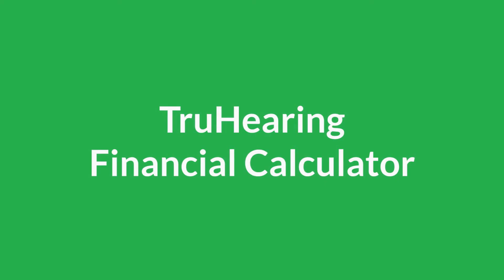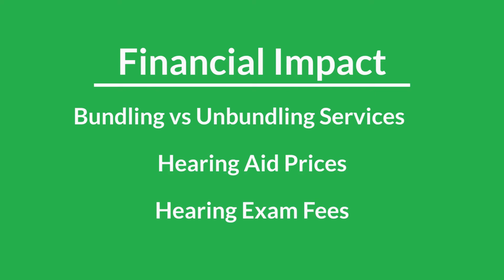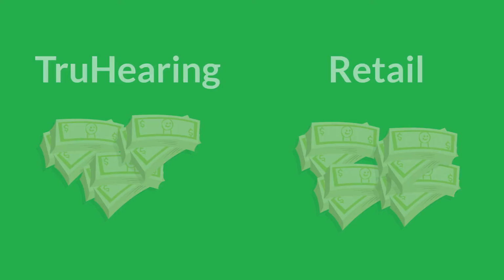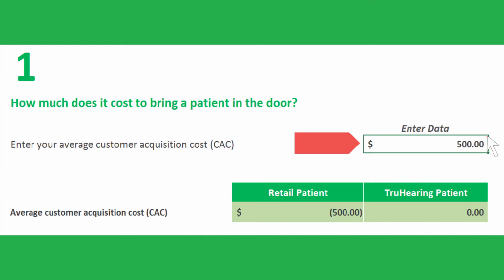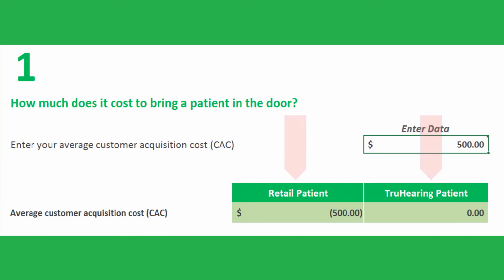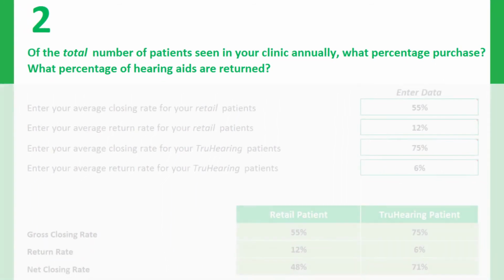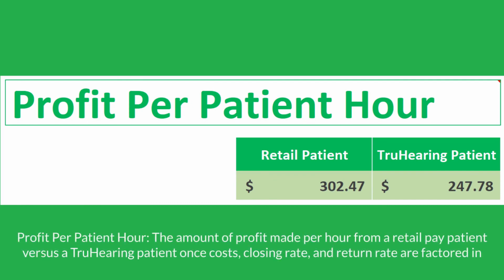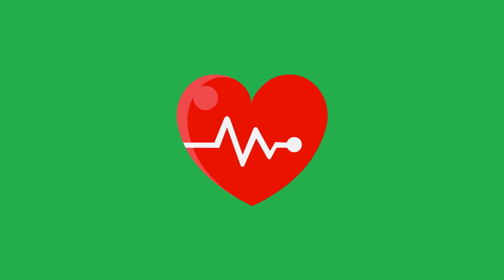TruHearing Financial Calculator